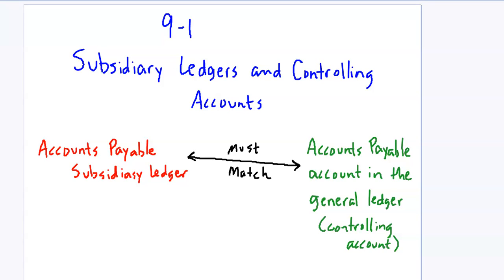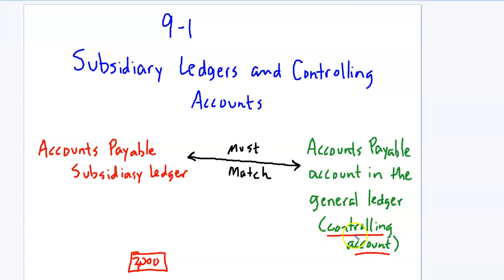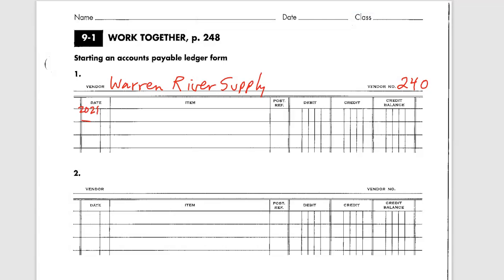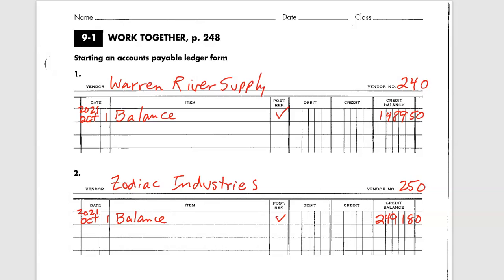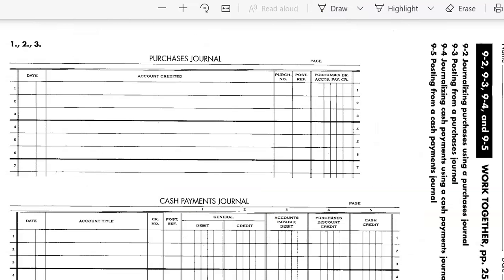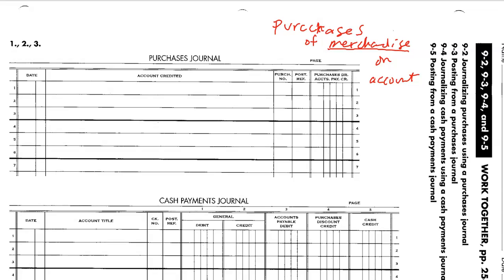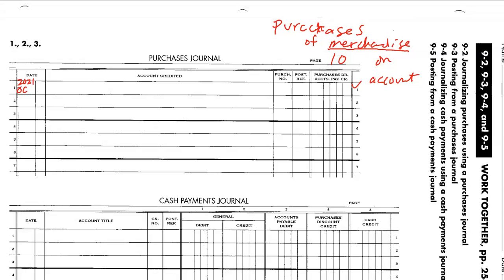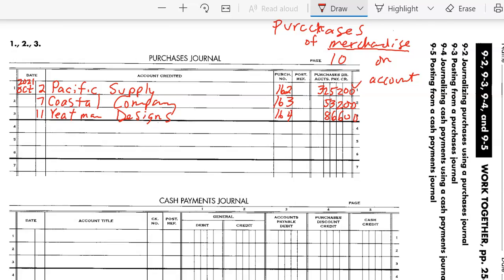Accounting Lessons 9 1 and 9 2